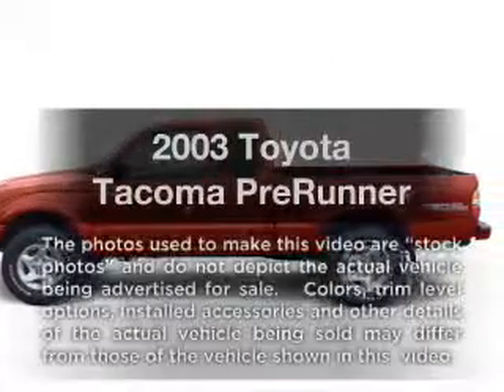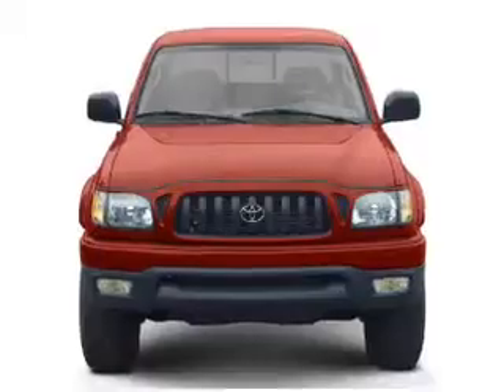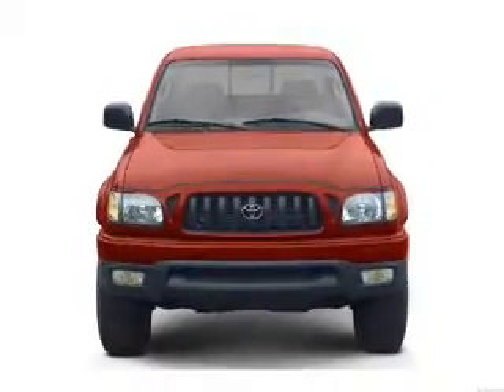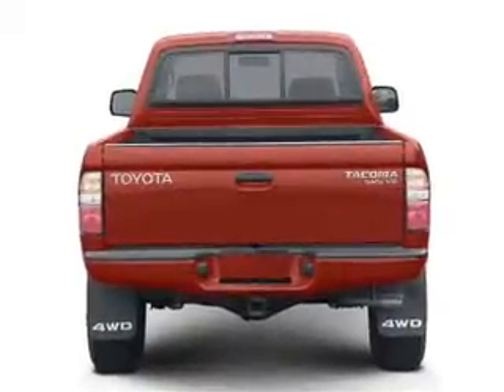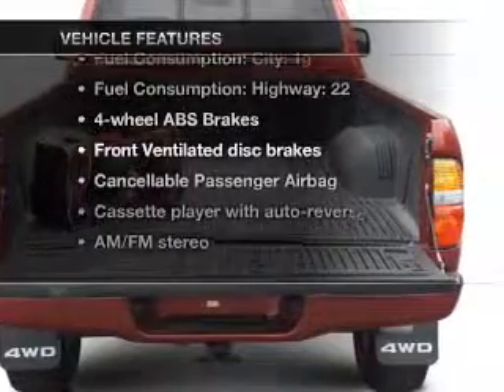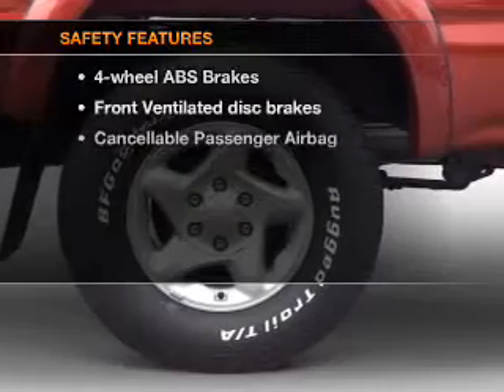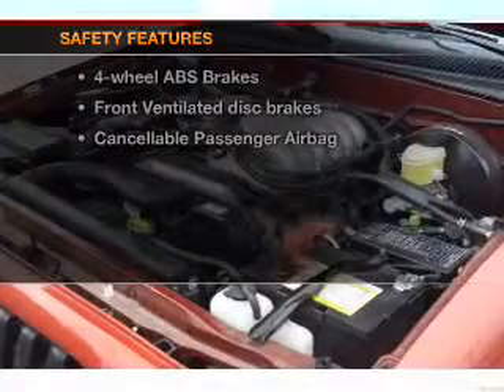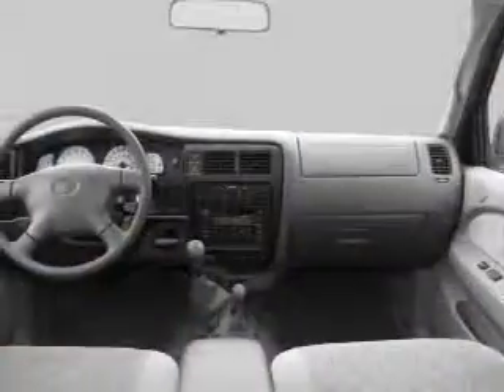2003 Toyota Tacoma - Chesapeake VA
Year: 2003
Make: Toyota
Model: Tacoma
Trim: PreRunner
Engine: 2.7 liter inline 4 cylinder 16 valve
Transmission: 4-Speed Automatic
Color: Green
Mileage: 77568
Address:
1717 S. Military Highway